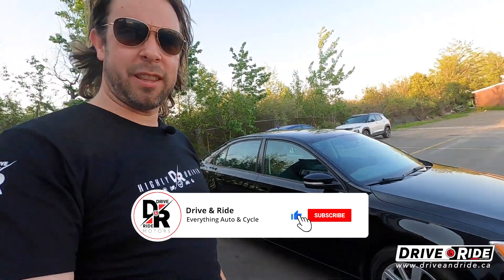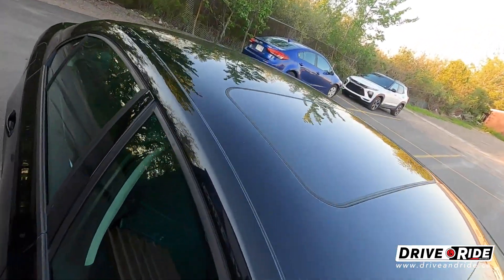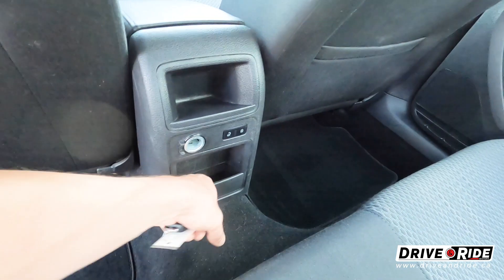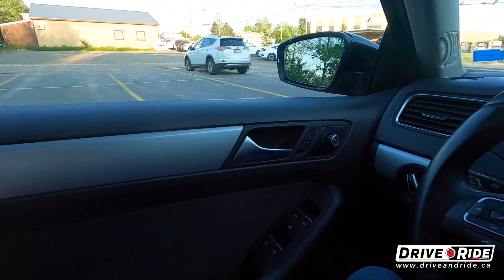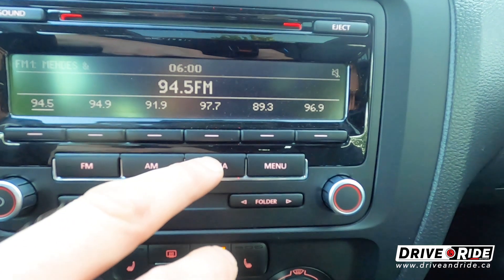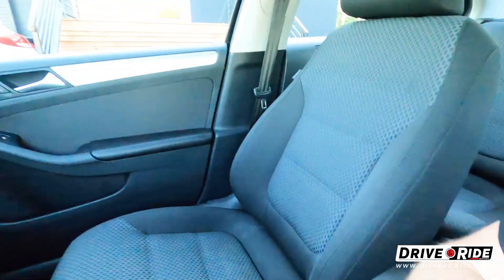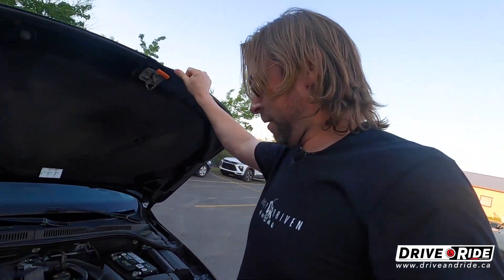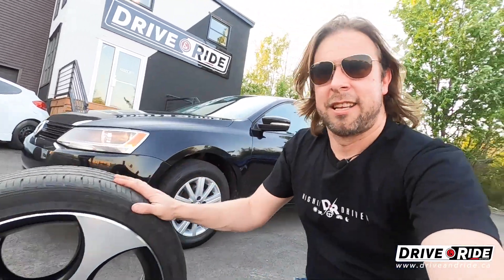202136 Jetta Black 2013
Check out this 2013 Volkswagen Jetta Comfortline with only 112,000 km! This trim level includes a few extra options that we all love! Manual Transmission, Power Sunroof,  Heated Seats, Bluetooth Hands Free Audio/Phone, Air Conditioning, Steering Wheel Controls, Alloy Wheels, Cruise Control, Power Windows, Locks, and Mirrors, Intermittent Wipers, Keyless Entry, and much much more!

Good Credit? Not so Great Credit?  No matter if your credit is top notch or less than perfect, we can help! Our Vehicle Finance Centre “Apply & Buy” will see you in your next vehicle in a snap. At Drive & Ride, we are “Driven to a Higher Standard!” This means we will always be HONEST, TRANSPARENT and provide a NO PRESSURE Atmosphere. Our goal is to ensure you get into the vehicle that is best for you! Trades are welcome. Tell us what you have and will do our best to give you the best offer in town!